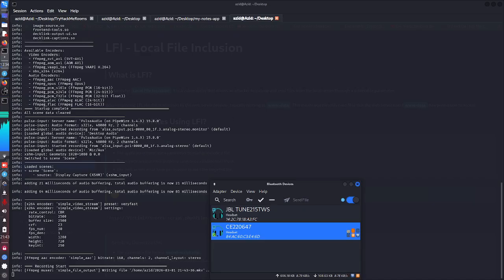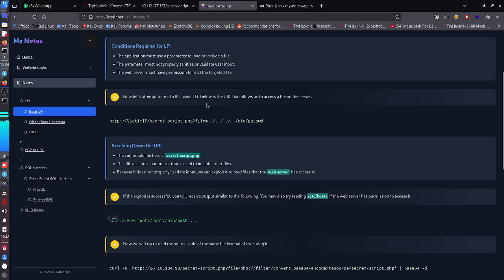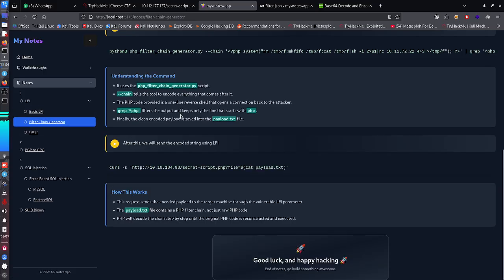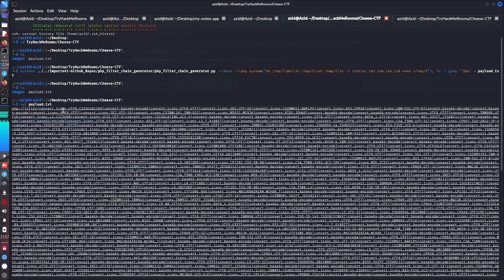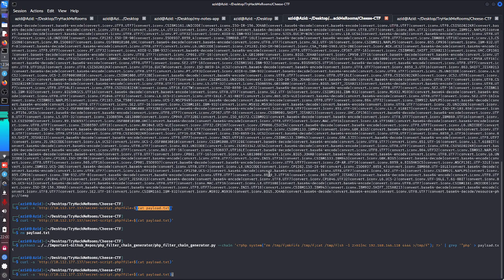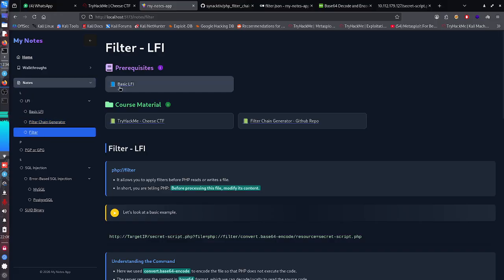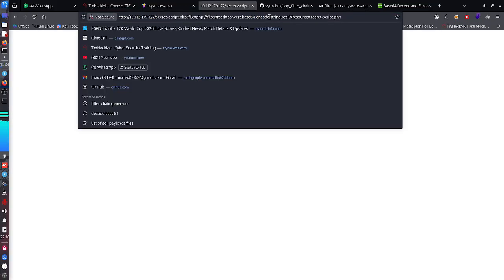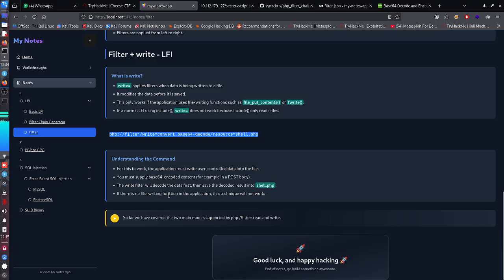LFI Exploitation Tutorial | Read & Write + Filter Chain Generator Script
Dive into Local File Inclusion (LFI) with this complete hands-on tutorial! Learn how LFI works in Read and Write modes and see how to leverage a Filter Chain Generator script to make exploitation easier. Perfect for beginners and intermediate cybersecurity enthusiasts looking to understand LFI mechanics and practical exploitation.

What you'll learn:

Understanding LFI vulnerabilities

Exploiting LFI in Read & Write modes

Using a Filter Chain Generator for complex payloads

Real-world examples and step-by-step demonstrations